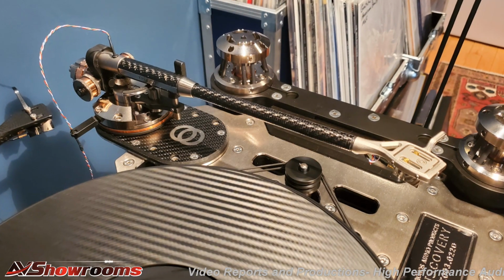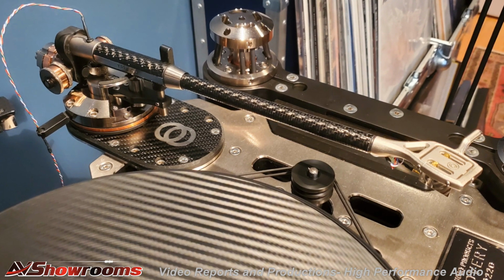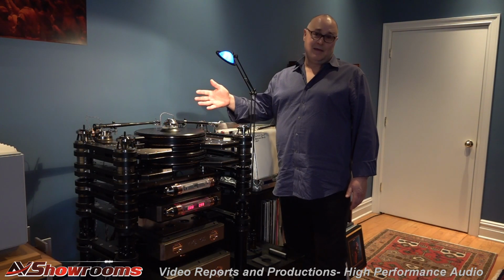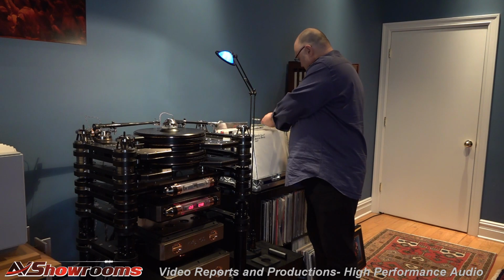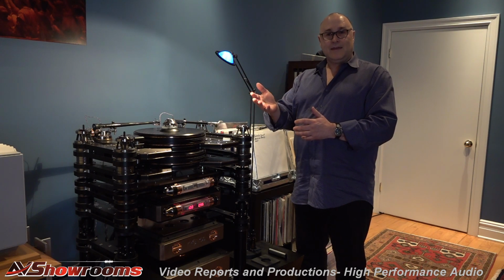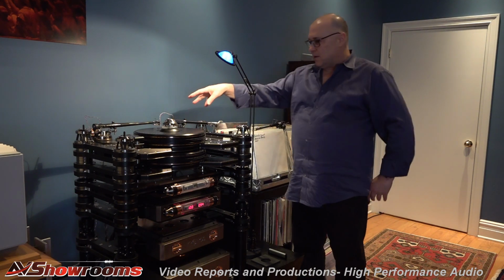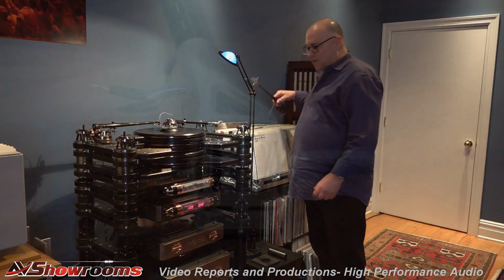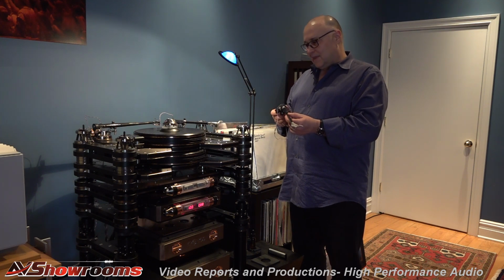Reviewers View, The Kronos Discovery RS Tonearm, World Premier at GTT Audio, Hear it for yourself!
Celebrating our 19th year, GTT has built a reputation as not just an ordinary Stereo Store.  We pride our self in carrying the most up-to-date cutting edge equipment with superior sound qualities and rock solid reliability.  Known by the most serious Audiophiles as the place to go for a super-system, GTT also sells entry systems.  Whether your budget is $3,000 or $3,000,000 GTT can help you achieve your musical reproduction goals.  Give us a call, we will be happy to design something that is perfect for you.

AVShowrooms  is proud to support GTT Audio and Video.